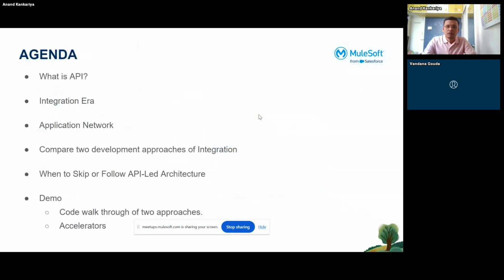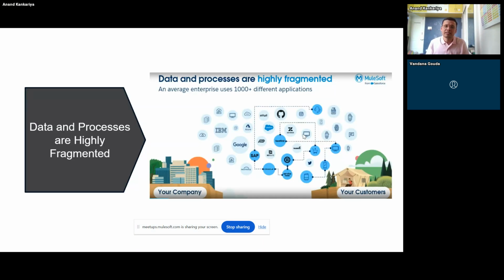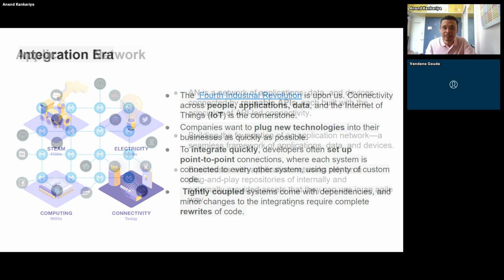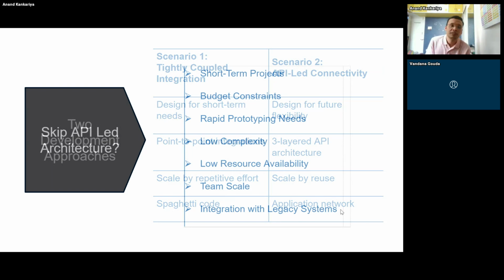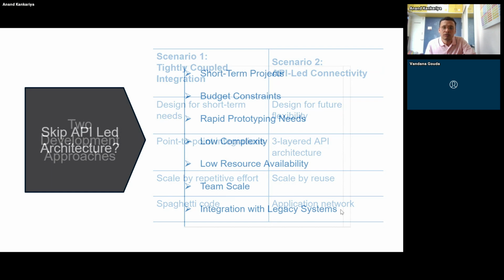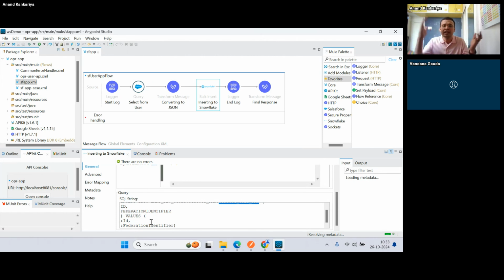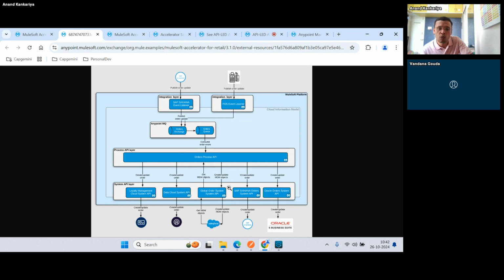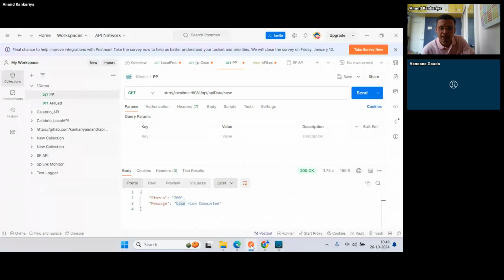API-LED Architecture Importance and Dive into Implementation